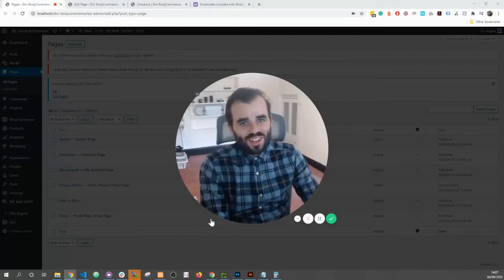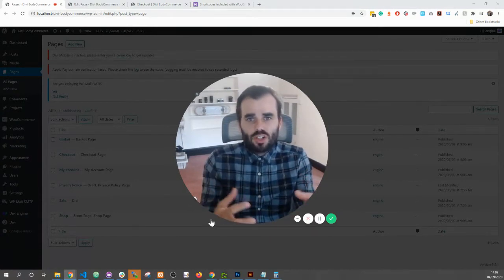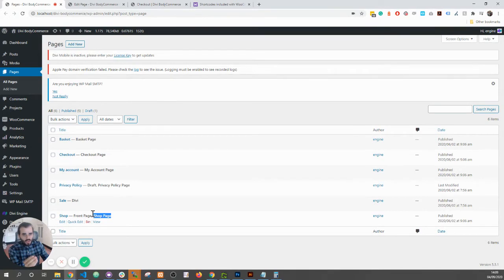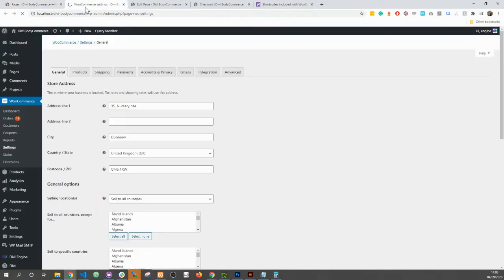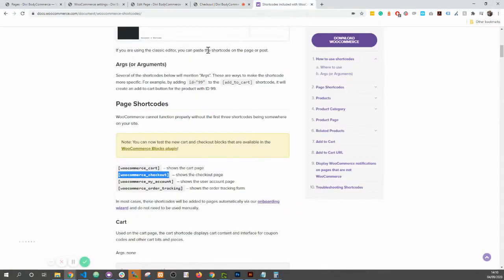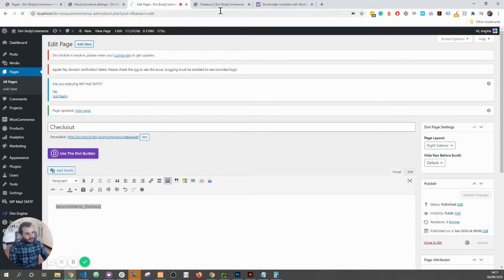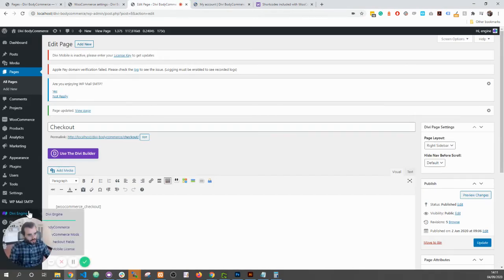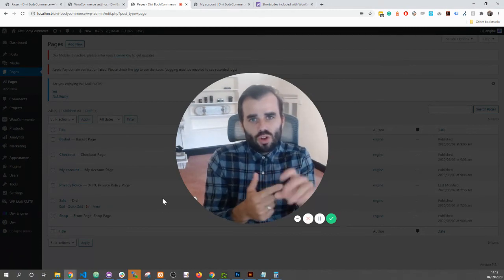BodyCommerce - Default Endpoints for WooCommerce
How to set up your account, checkout, login and basket pages for BodyCommerce and WooCommerce.

- Only the default editor with the shortcode
- No styling added to the shortcode
- All Divi modules to be added in the Divi Library and assigned in our settings.